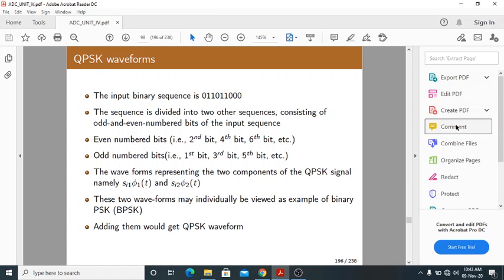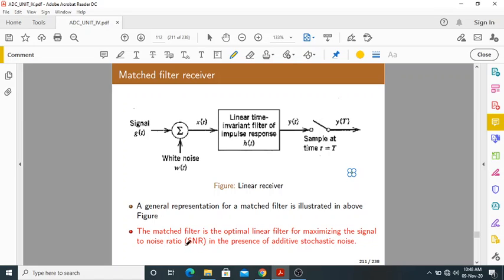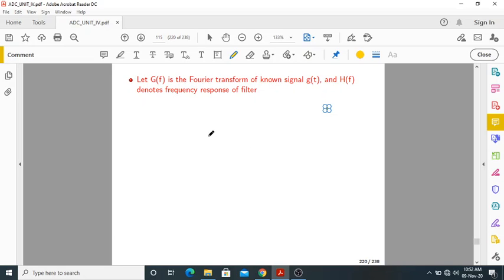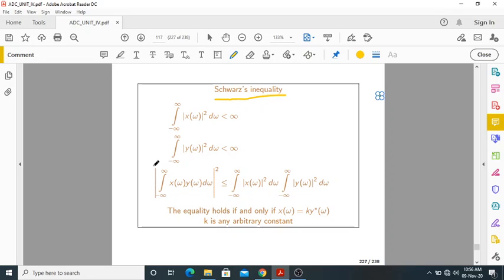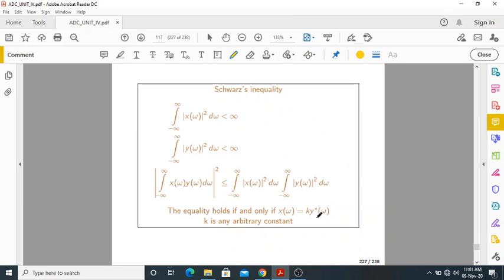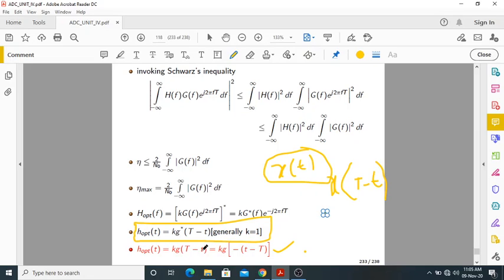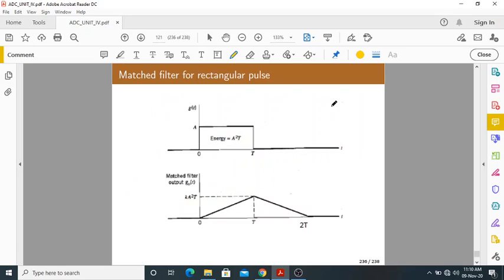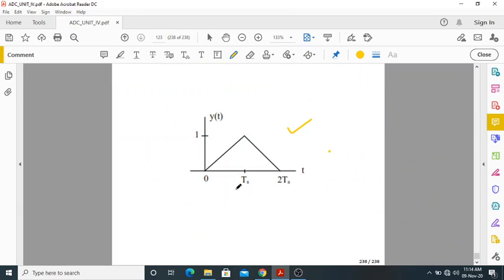Class #33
Matched filter receiver